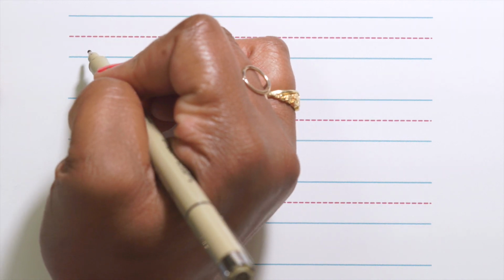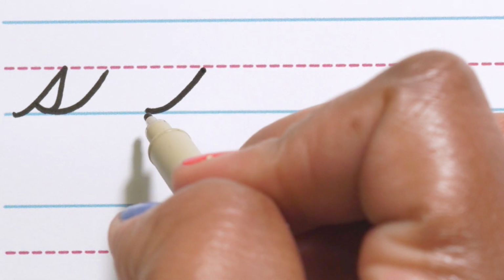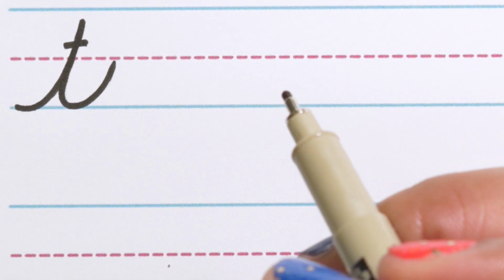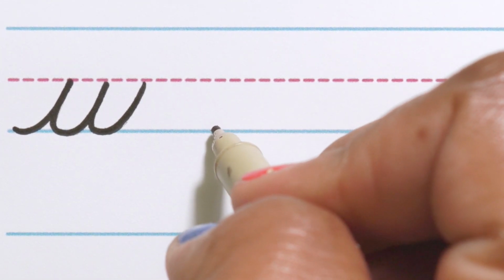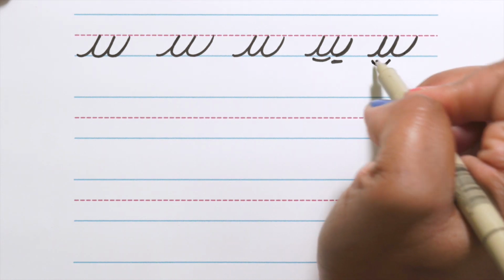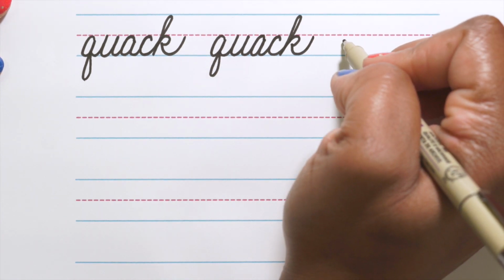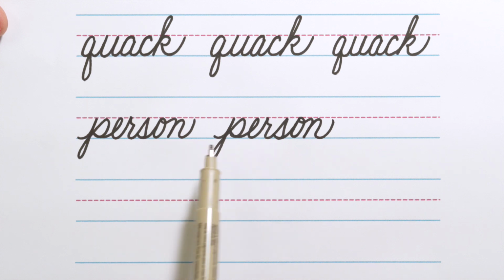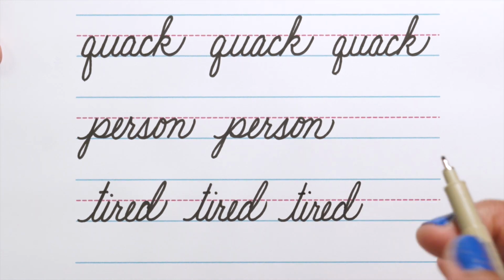How to Write Cursive Lesson 7 - Lowercase (s, t, & u) Easy for Beginners + Practice Sheets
Have you ever wanted to learn how to write cursive/script?  I've got you!  During this series, we will learn how to correctly form each letter of the english alphabet individually and at the end of each lesson, we will formulate words to showcase all we have learned.  I realize that cursive writing is slowly becoming obsolete, so this channel is my contribution to keeping this art form alive.  Happy writing!

A is for Apple (Print blank worksheets and practice along with me!)

Intro - 0:00
Warm-up - 0:39
Letter s - 1:51
Letter t - 3:09
Letter u - 4:35
Words - 6:41
Wrap-up - 10:18